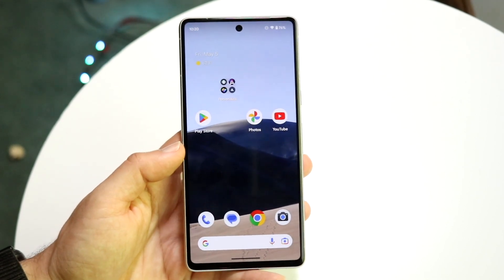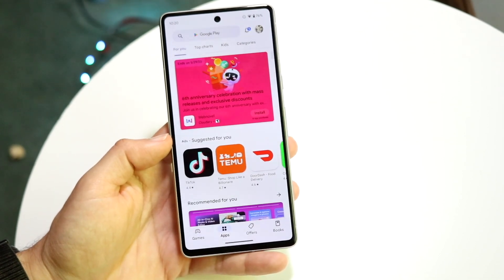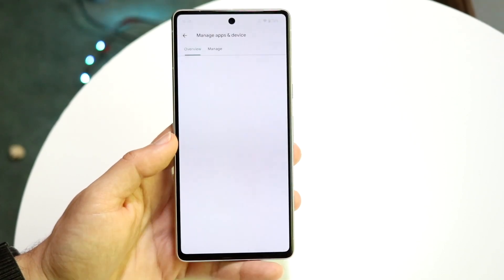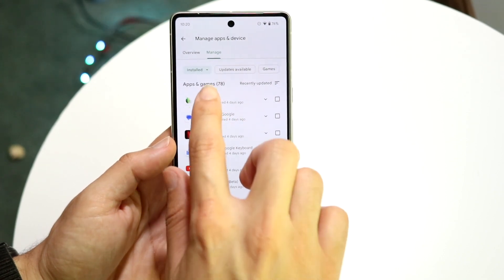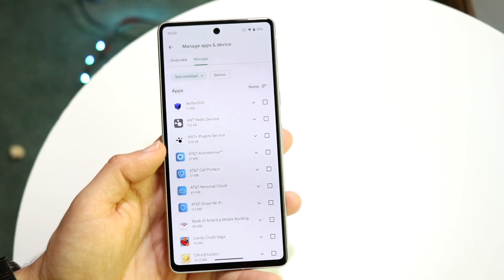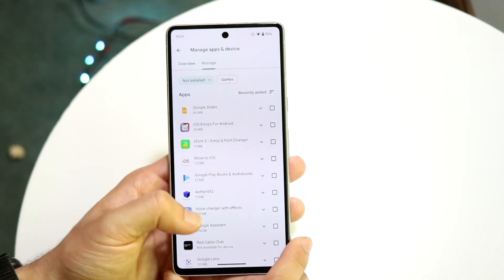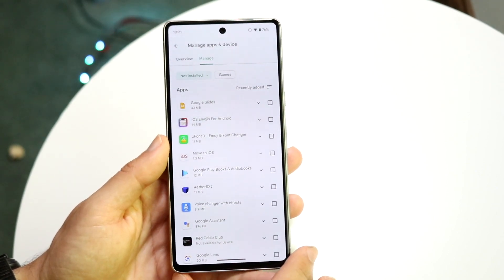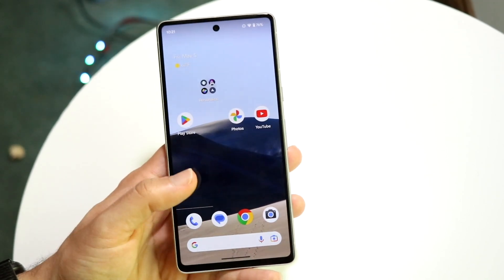How To Recover Deleted Android Apps! (2023)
Here is exactly How To Recover Deleted Android Apps! (2023)